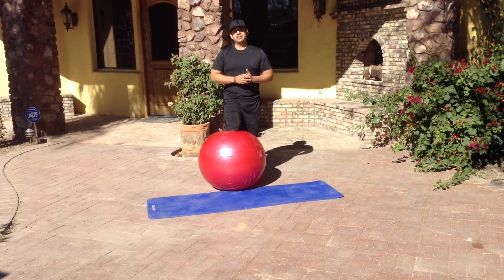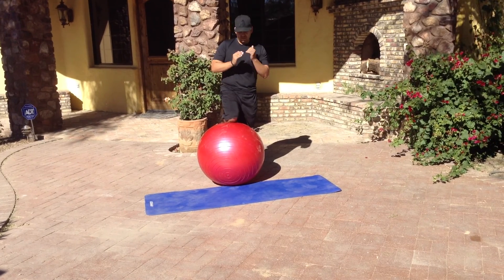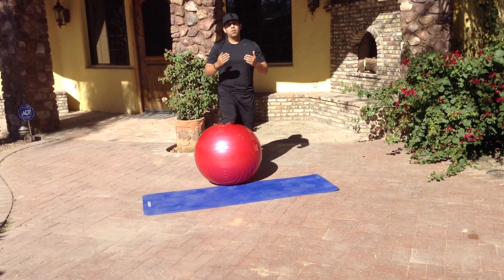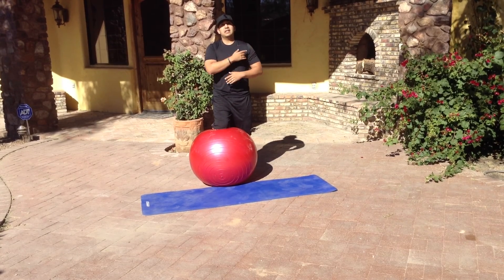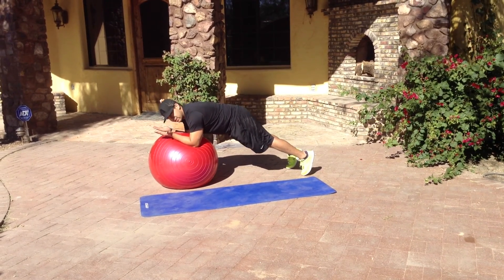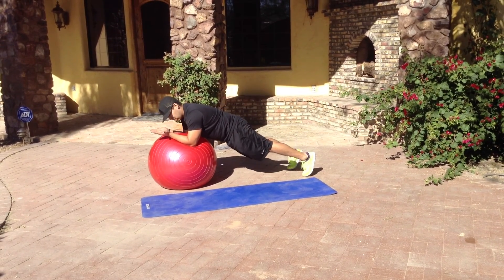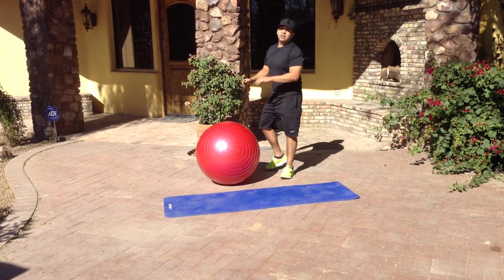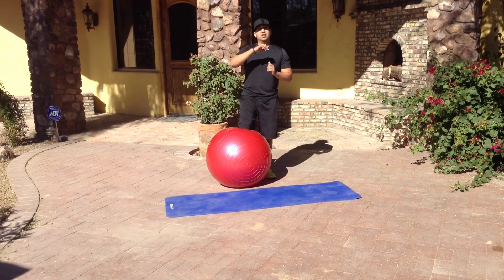Stability ball Arm Circles AKA Around the Worlds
Demo for great core exercise